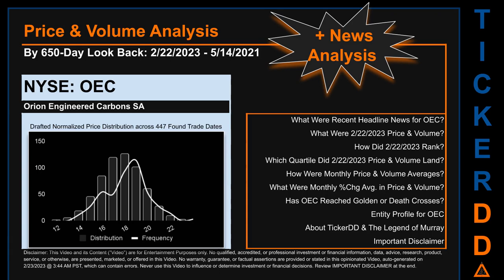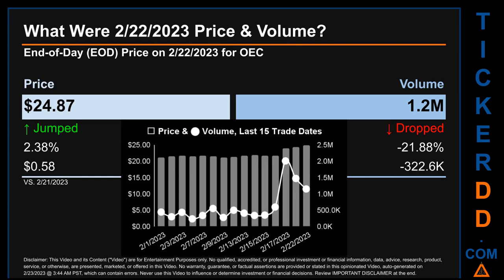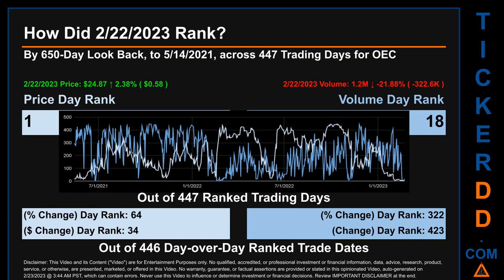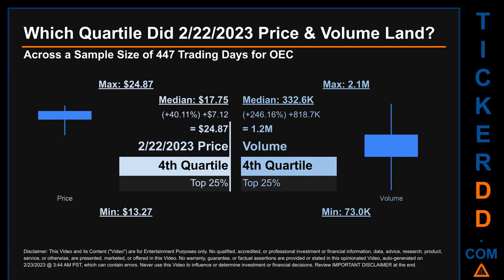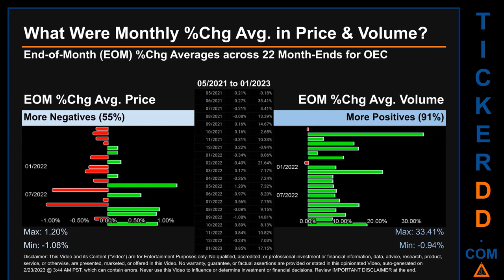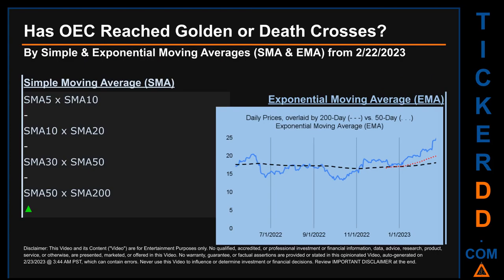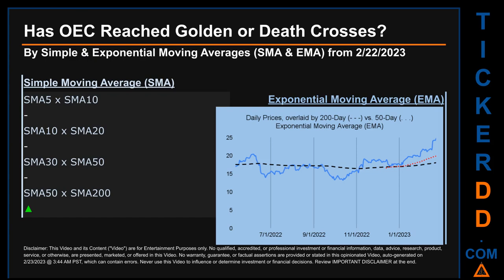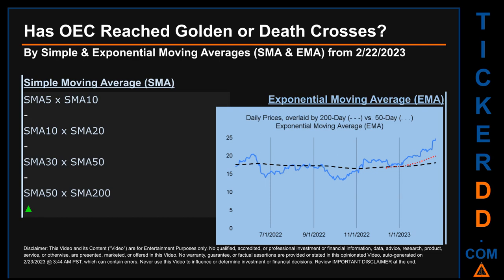OEC News along with Price and Volume Analysis OEC Stock Analysis $OEC Latest News TickerDD OEC Price